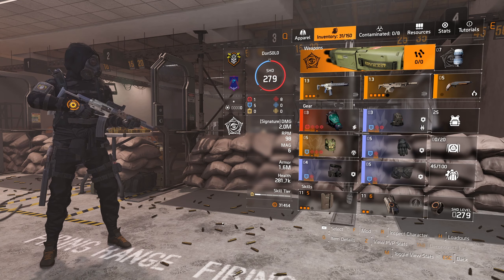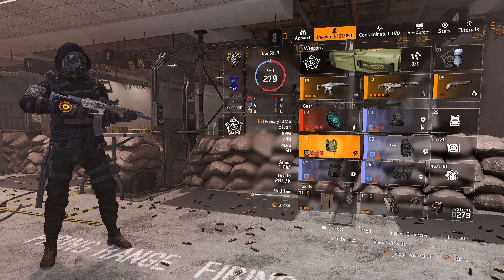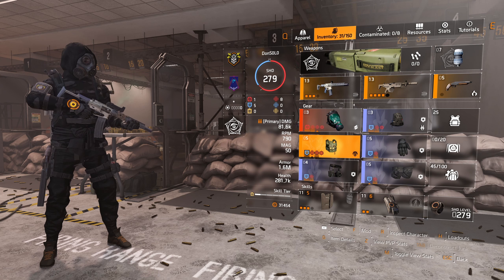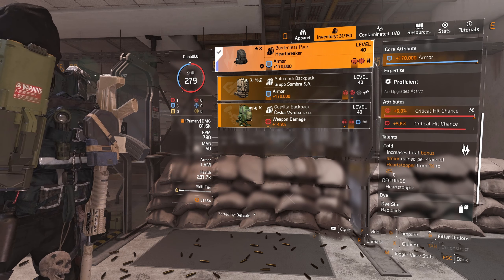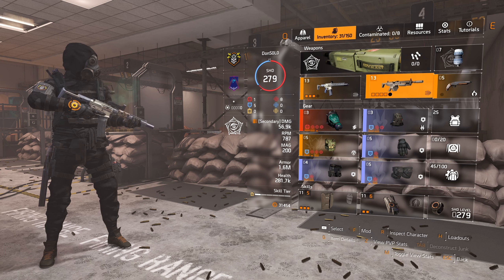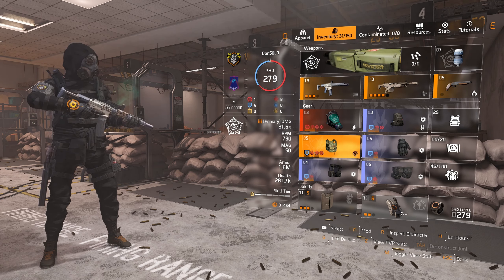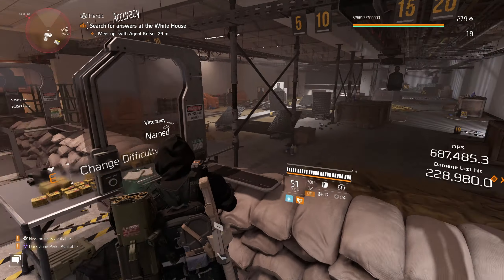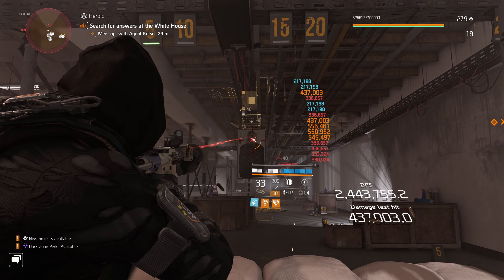BEST HEARTBREAKER BUILD THAT MELTS ROGUES - THE NEW META - THE DIVISION 2 (TU15 SEASON 9)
Using the new Heartbreaker Set in The Division 2 new update TU15 with the Cayote's Mask and the Honey Badger. It melts Rogues and is my Best Heartbreker Build So far. This is perfect for conquest, PVP, PVE and aggressive run and gun Solo Summit Farming. I hope you enjoy.

0:00
4:56 ROGUE VS BUILD

About DonSolo:
Variety gamer (still) looking for the 'game of all games'. That's about it. Appreciate your support; positive or constructive. Toxicity = Blocked and I won't think twice about it.

All recordings and streams are done using Streamlabs OBS, an Elgato HD60 S+, and a Logitech Pro X Headset.